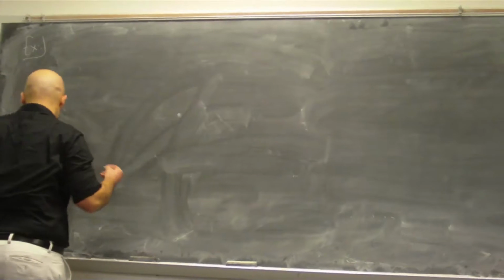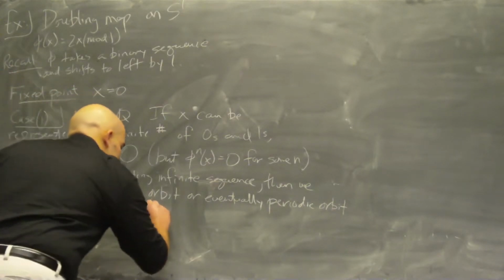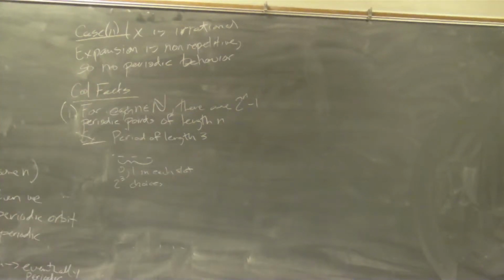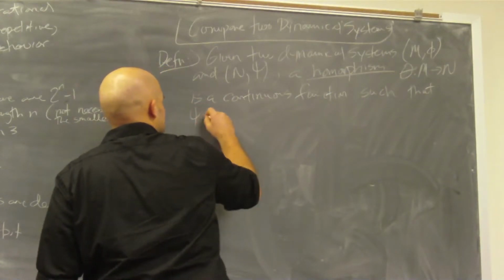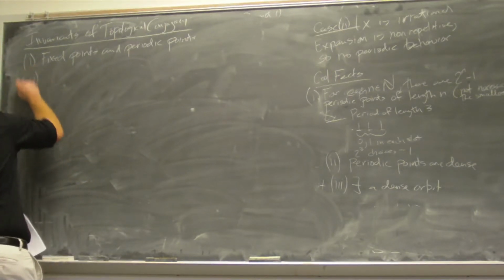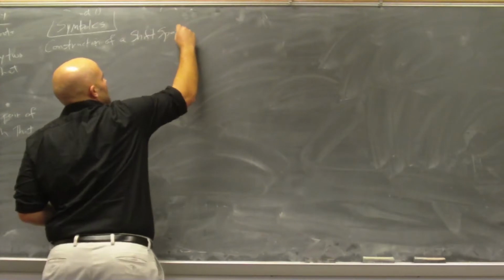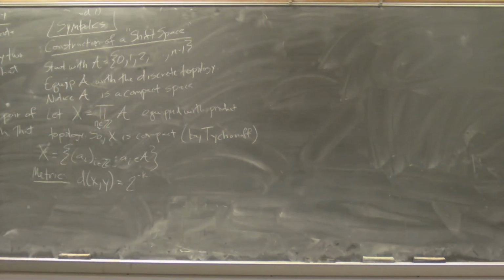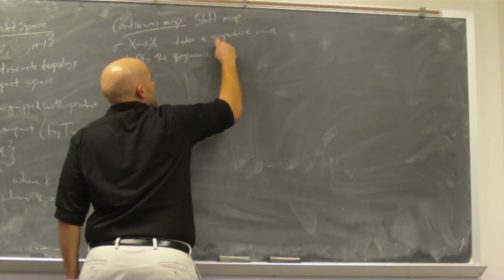Basics of Dynamics and Dynamical Systems: part 2